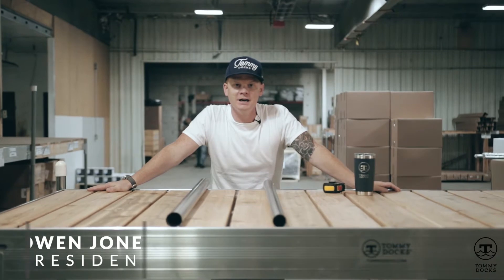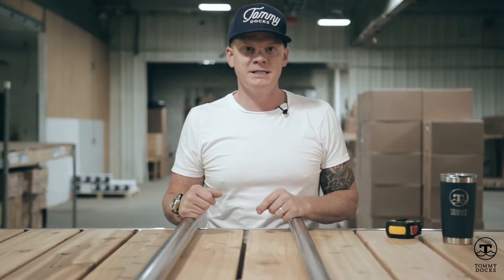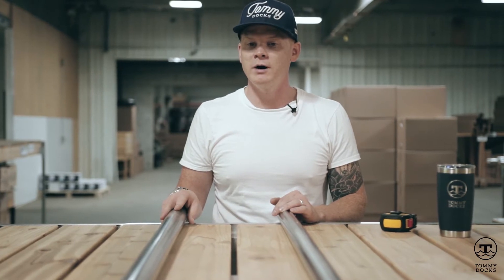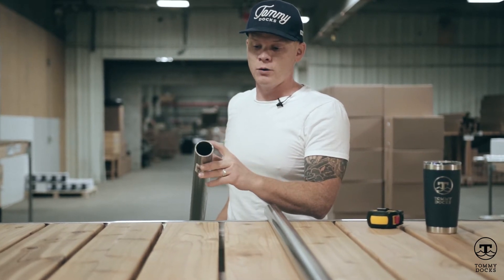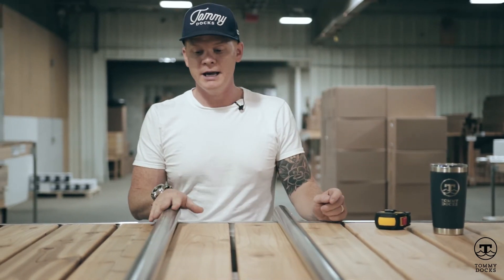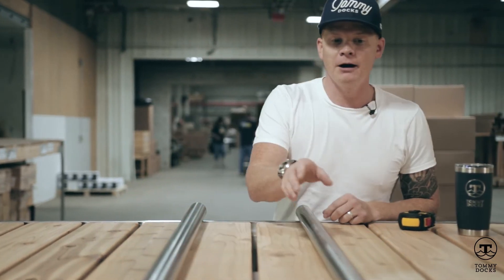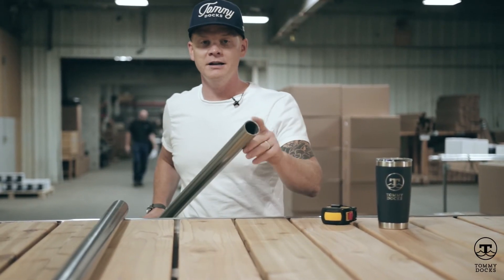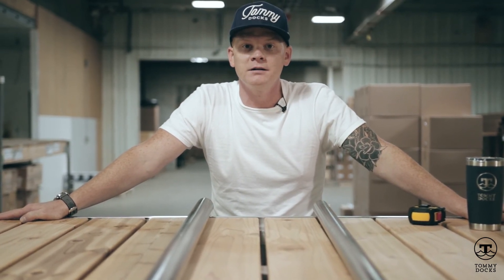Normal Duty VS Heavy Duty Pipe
In this video, we demonstrate the differences between normal duty and heavy duty pipes and what they are used for.